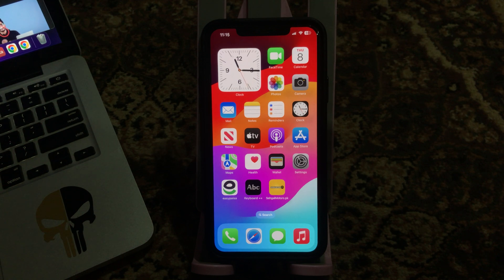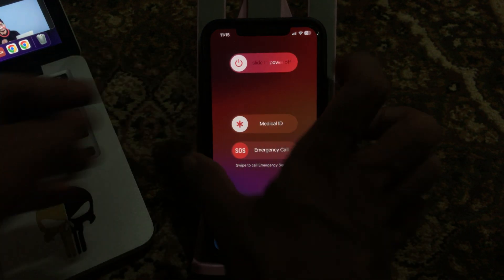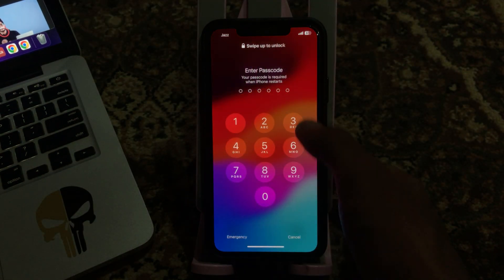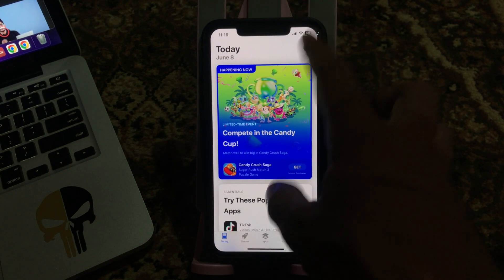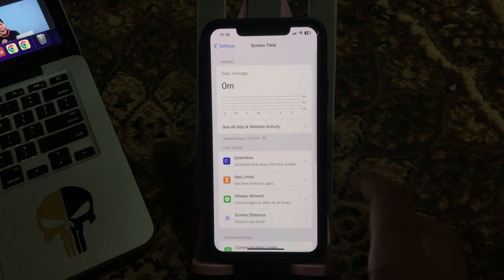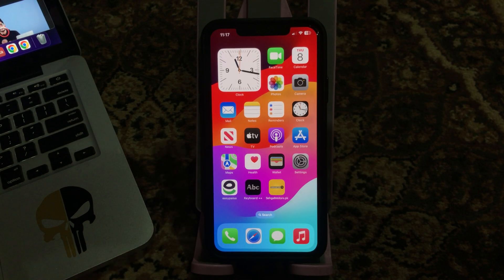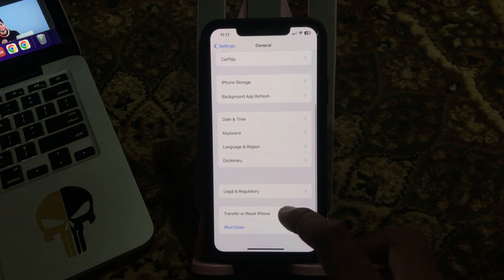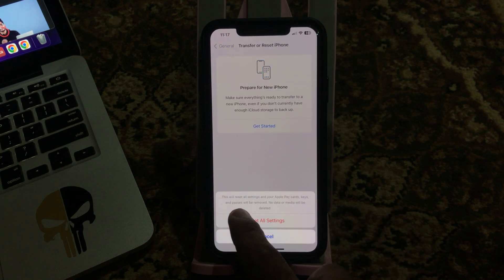How To Fix iPhone Apps Keep Crashing after iOS 17 Beta Update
How To Fix iPhone Apps Keep Crashing after iOS 17
How To Fix iPhone Apps Keep Crashing